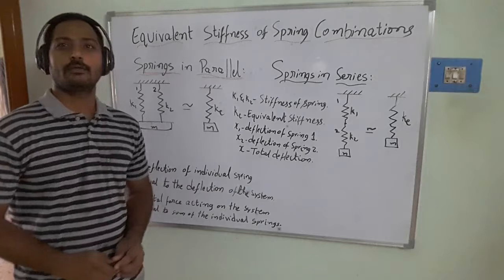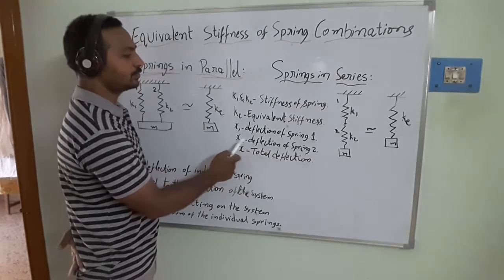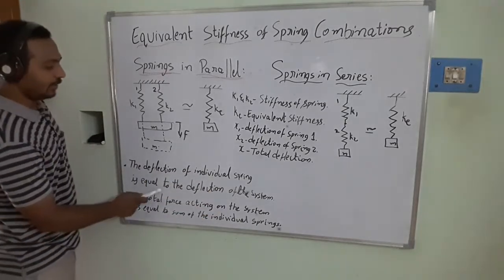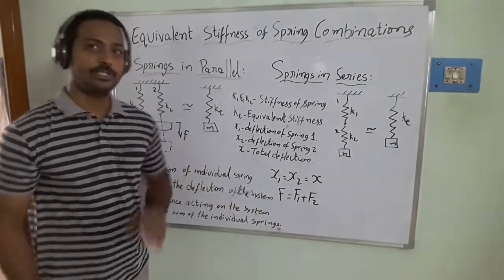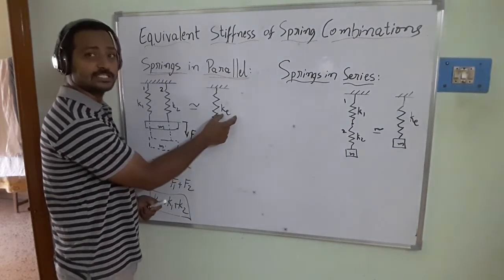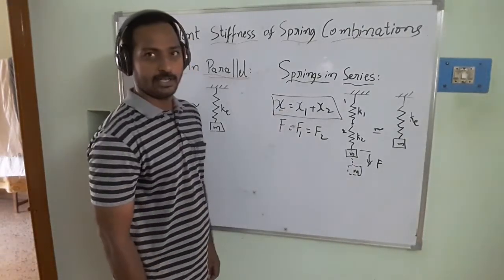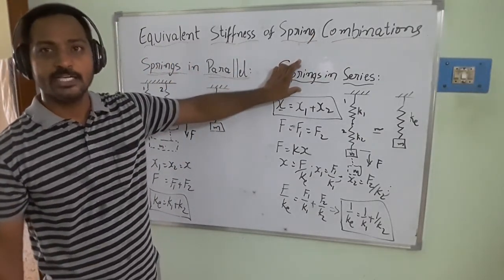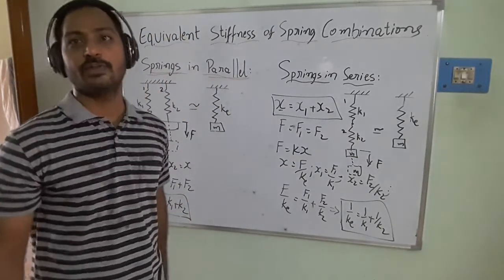Lecture - 5 : Equivalent Stiffness of Spring Combination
In mechanical structures are systematically assembled with various elastic members to perfume the desired function. These elastic members' arrangements need to consolidate into a single elastic member to develop the mathematical model and further, to analyze the mechanical system behavior. Such consolidated stiffness is called equivalent stiffness of the respective spring connections, which are connected like parallel or series.